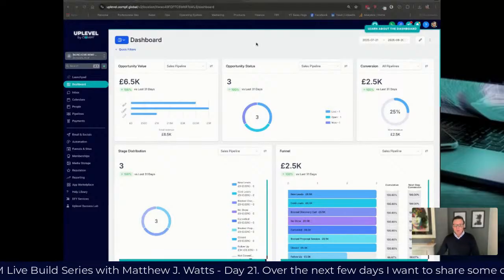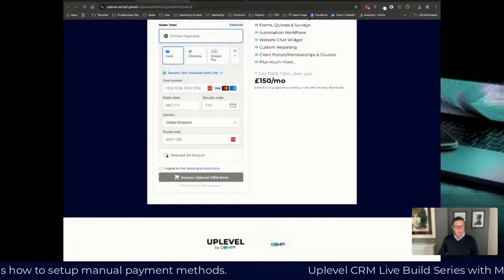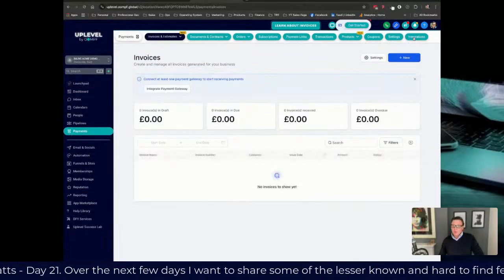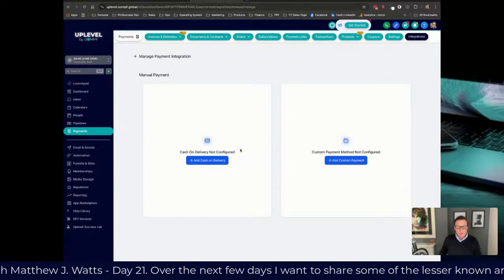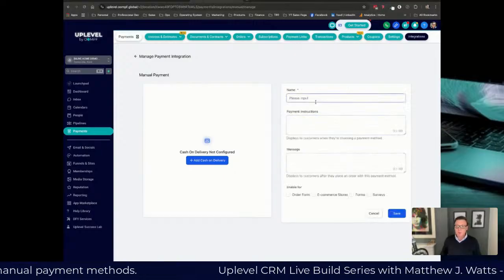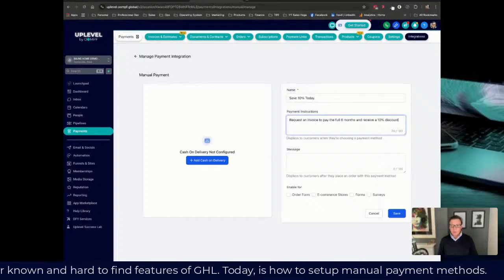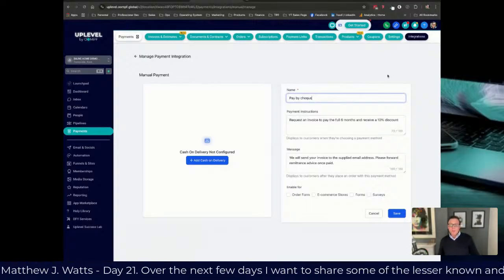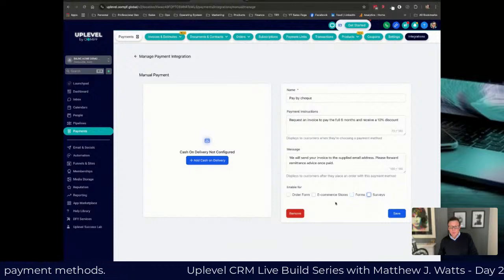LBS Day 21: Unlocking Hidden Manual Payment Options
Day 21 of our Live Build Series inside Uplevel CRM - my customised version of the HighLevel platform.  And over the next few days I want to focus on some of the hard to find or little known features of GHL.

In today’s stream, we're diving into a hidden gem in your CRM toolkit: setting up manual payment methods in GoHighLevel and our white-label Uplevel CRM. Whether you're offering "Cash on Delivery", bank transfers, or other offline payment options, I’ll walk you through exactly where to go, how to configure it, add optional instructions, and how to collect and mark orders as paid—all from within your GHL/Uplevel dashboard. Perfect for service providers, consultants, or anyone needing flexible, manual payment workflows.

If you want this set up for you, DM me the word UPLEVEL.